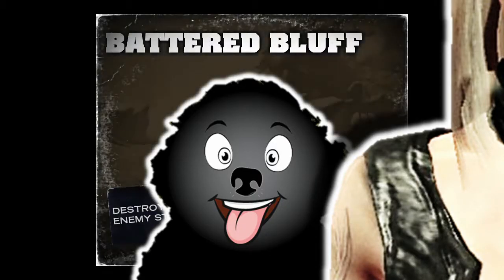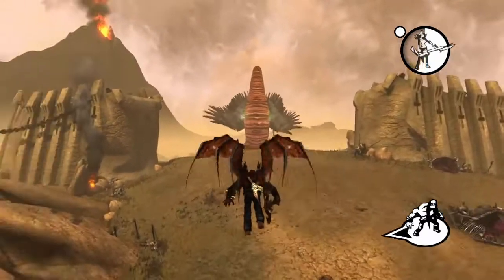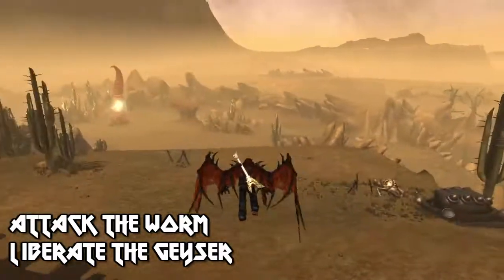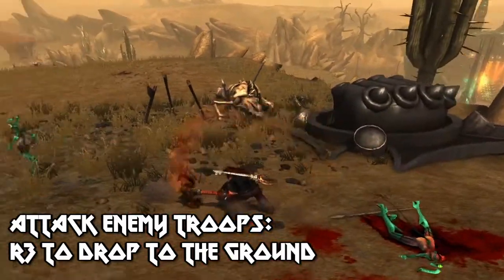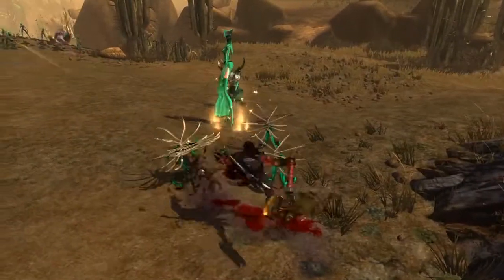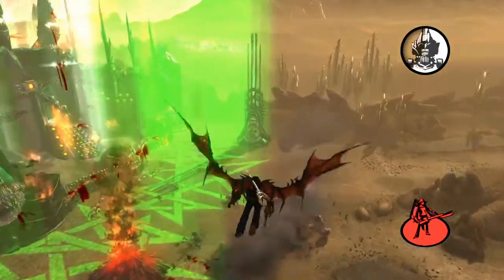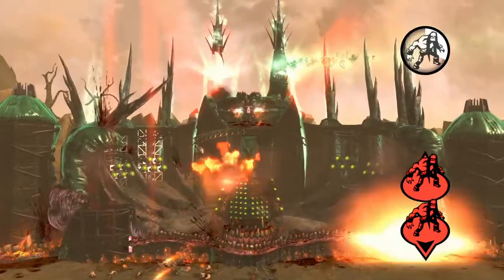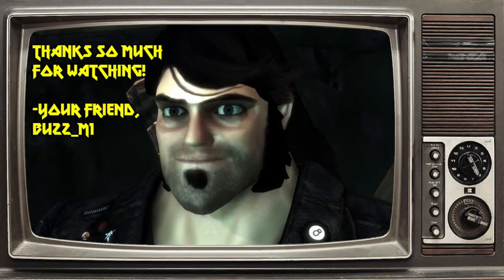BRUTAL LEGEND Real Time Strategy (How it Works)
Ever wondered what it would be like if you combined Real Time Strategy with 3d Action? Well, gaming’s 2009 heavy metal homage Brutal Legend does exactly that. In this brief walkthrough, we’ll specifically look at how the whole Brutal Legend Real Time Strategy thing works, in case you’re curious.

So a couple of notes on what you’re seeing here. This demo is not from the actual single player campaign. Instead, it’s from the multiplayer menu, where rather than playing against another human being, you can do little mock battles against the game’s AI. So I set the AI to easy for this walkthrough, so as to keep the battle relatively short in duration.

Incidentally, I completed the single-player campaign on the medium setting, and later in the game those battle sections could go on and on, like 30 minutes or more. All the basic actions and strategies shown in this video apply to those longer battles as well, though. The only difference is that you’ll have to construct different kinds of units to wear the enemy down, and so on. The most frustrating aspect of this game, then, is whenever you get 20 to 30 minutes into a battle and then lose on some miscalculation, only to have to restart from the beginning!

And if you want to hear more on Brutal Legend, try watching my full review:

Your friend, Buzz_M1